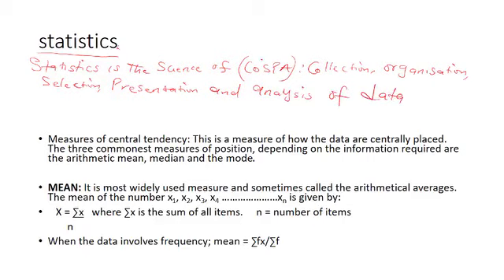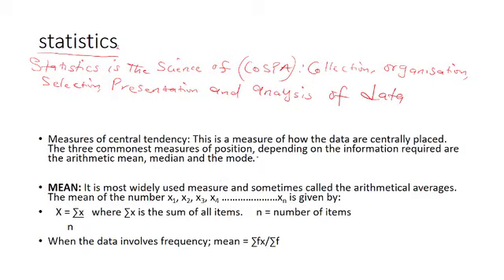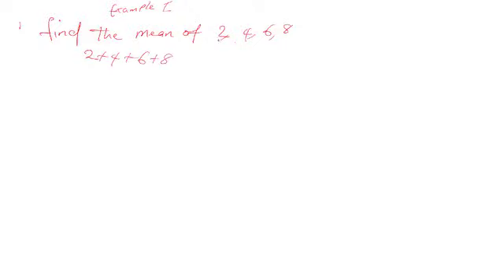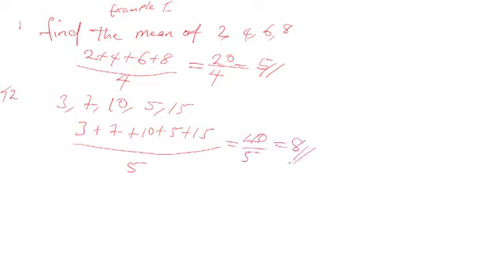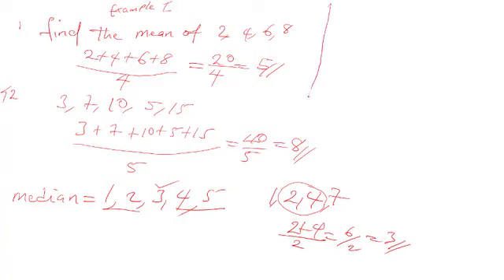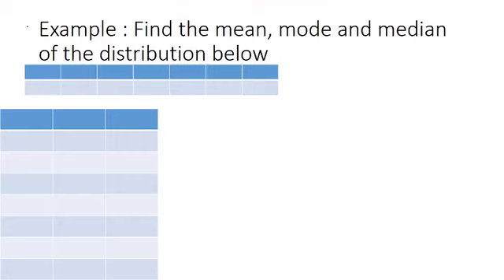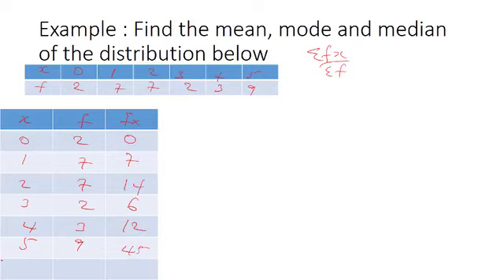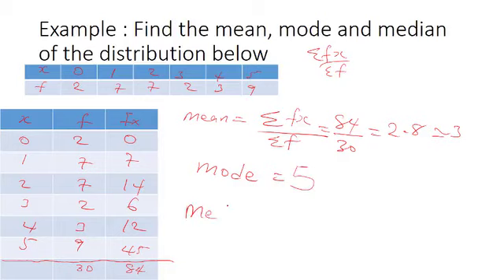Statistics [SS 1 JAMB Tutorial, WAEC, NECO, Post-UTME, NABTEB]